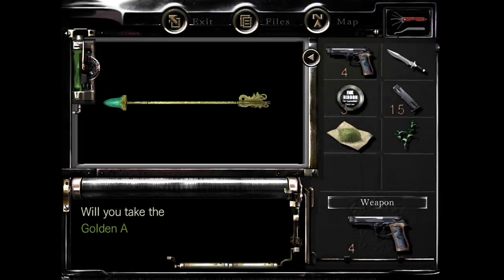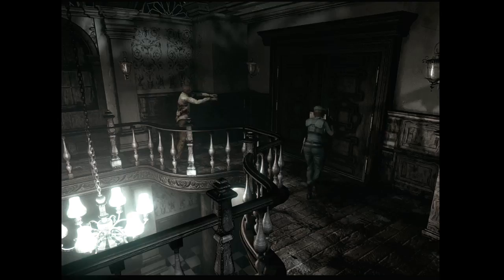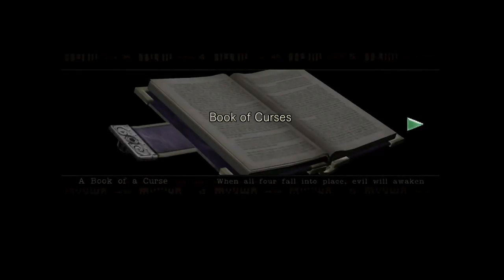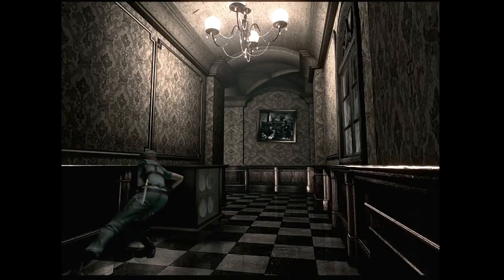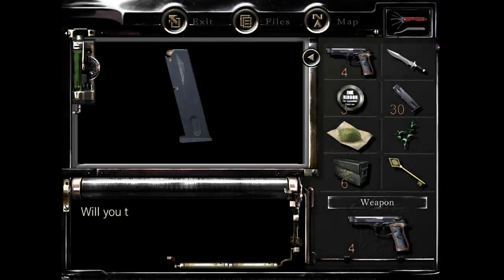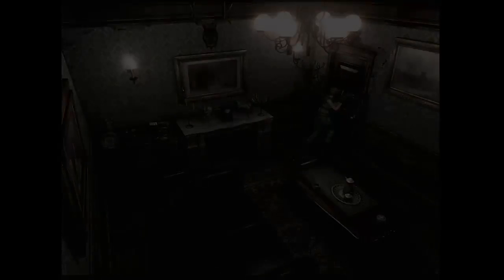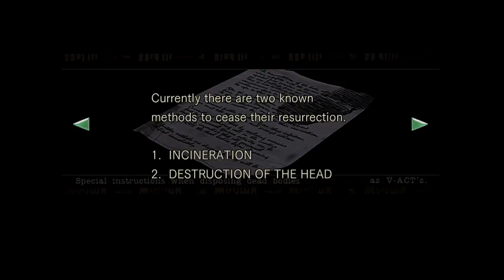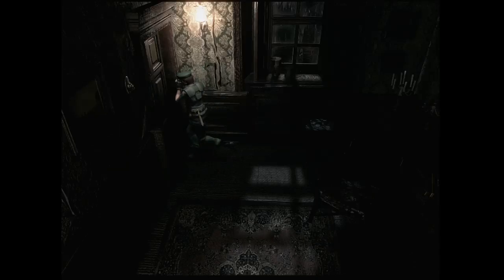Resident Evil Lets Play (Part 2) Making progress